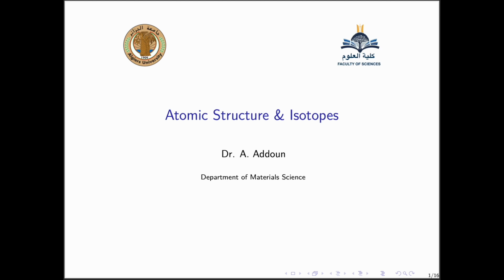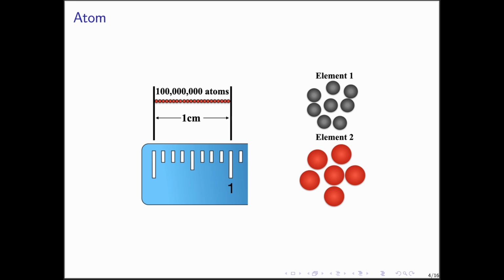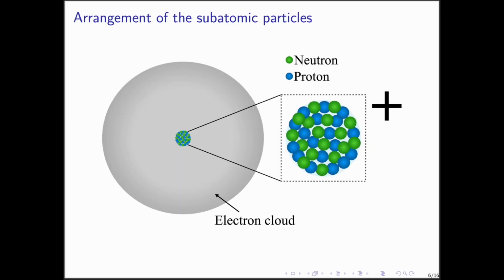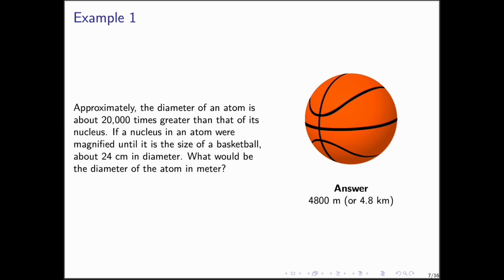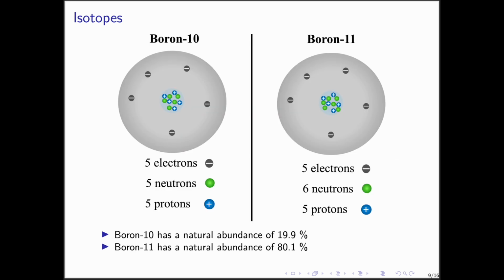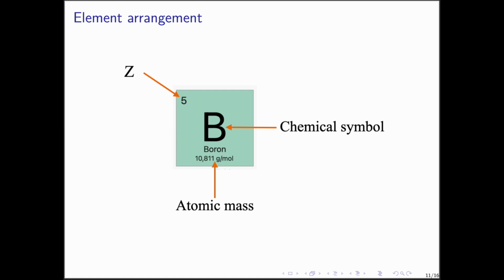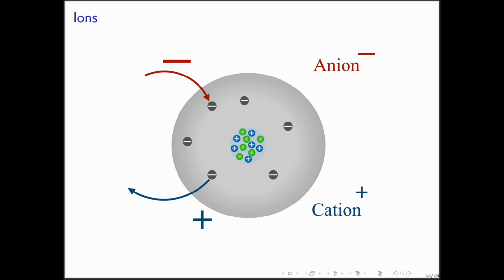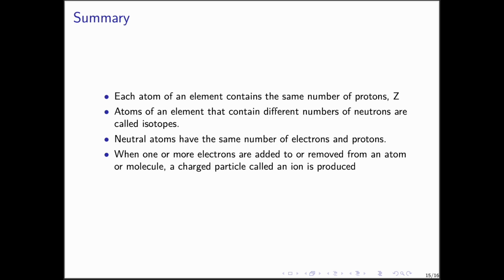Atomic structure & isotopes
protons, neutrons, electrons, nucleus, nuclide, subatomic particles, isotopes, average atomic mass